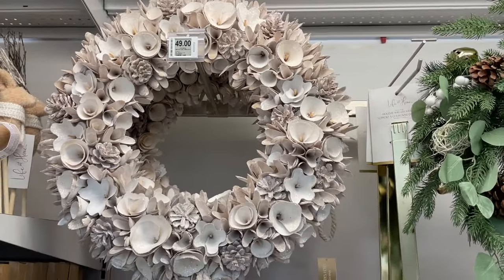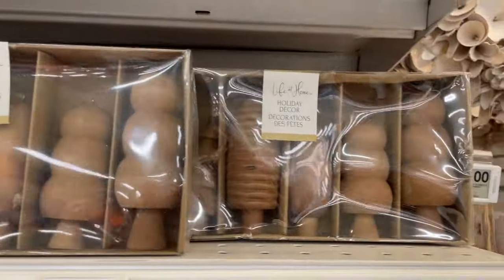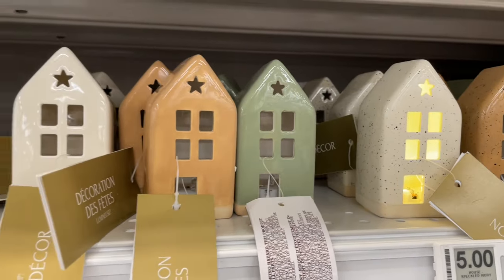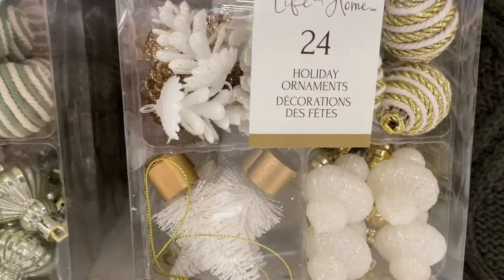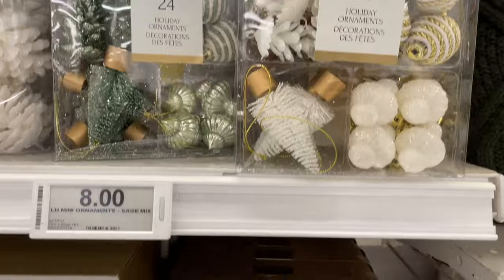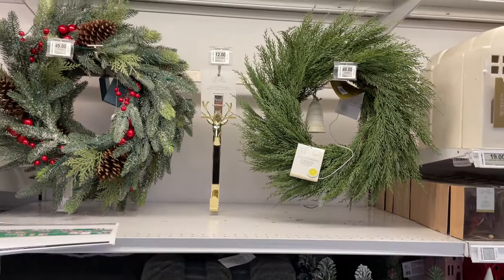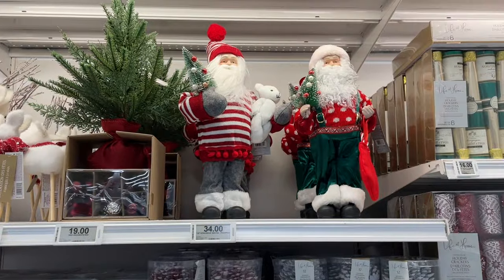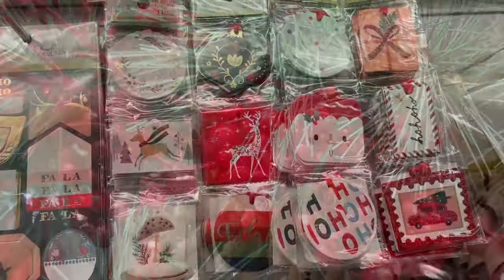Christmas At The Real Canadian Superstore I Nature Inspired Decor I Rustic Canadian Christmas 2023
Sometimes your local grocery store can hold the most pleasant of surprises. I couldn't believe these high end Christmas Ornaments & decorations at the Real Canadian Superstore in Canada at such reasonable prices compared to an high end home decor store. The Scandinavian inspired Tree Ornaments/Houses were probably the best by far because of their design, size, high end look, and price. These are a must have this Christmas.